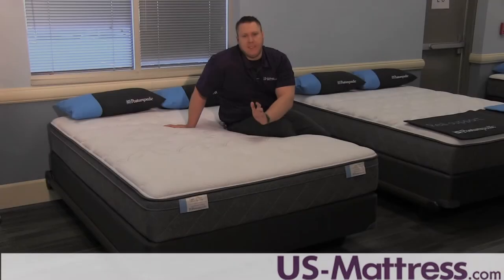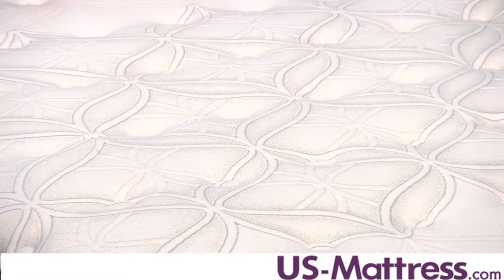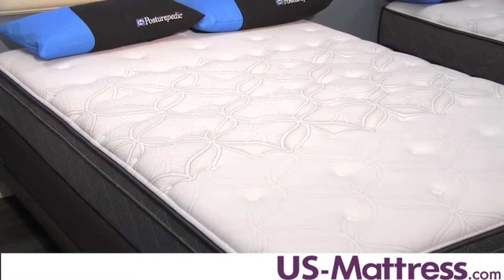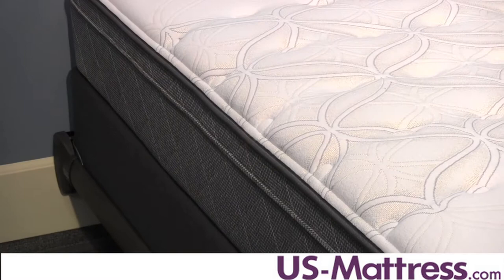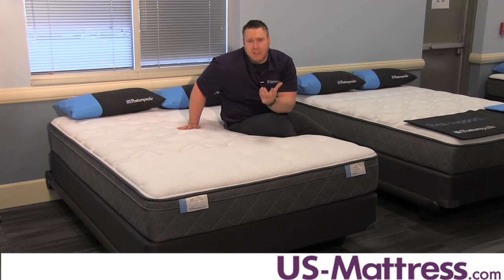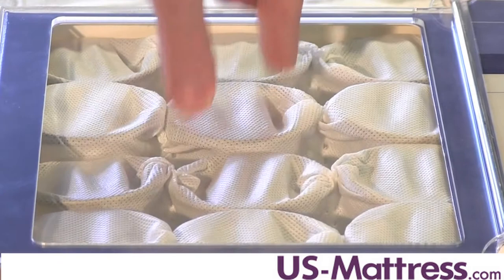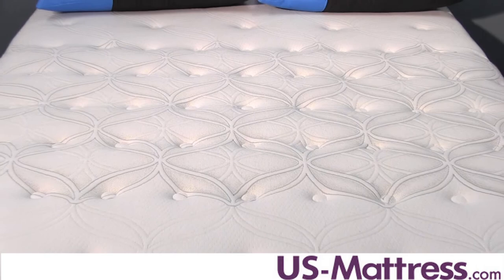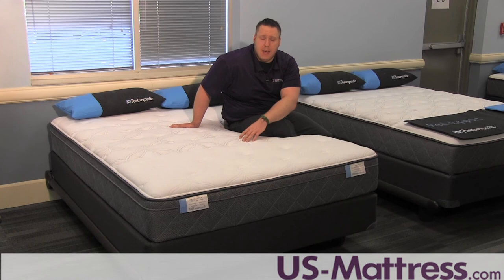Sealy Posturepedic Main Stable Cushion Firm Euro Top Mattress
Sales Associate Mark explains the benefits and features of the Sealy Posturepedic Main Stable Cushion Firm Euro Top Mattress. More details on this mattress can be found on our